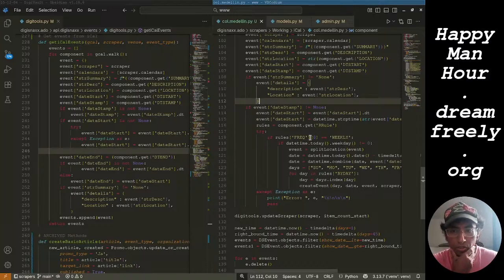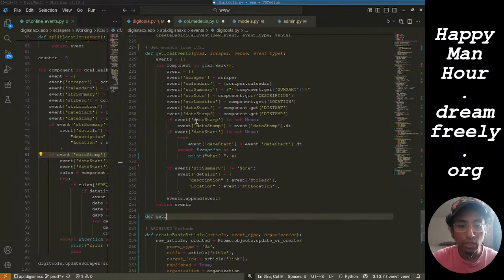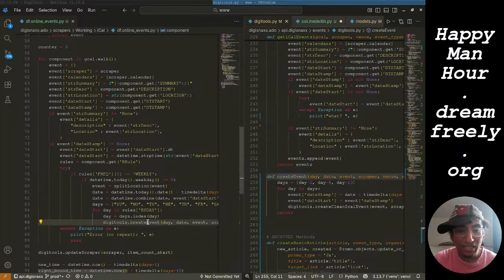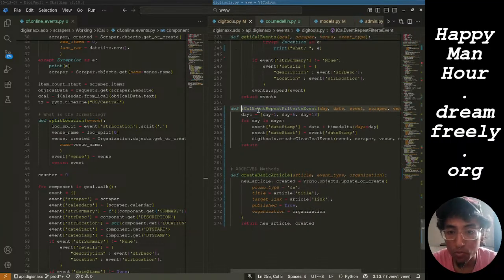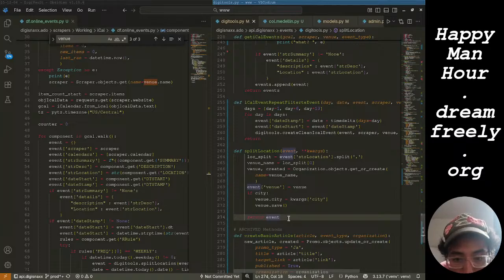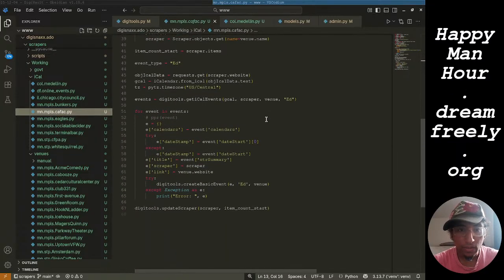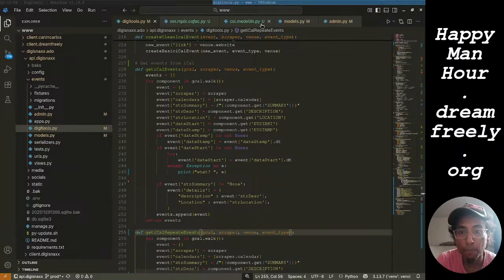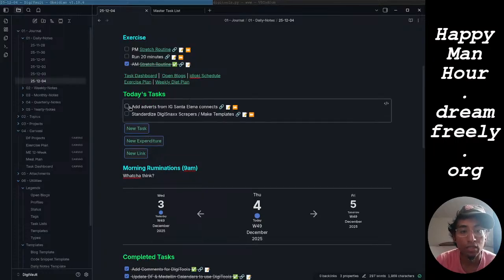Rebel Coding: Building City Scrapers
I'm building web scrapers and workin' on DigiSnaxx; Monday-Thursday 10-12 UTC-5, and sometimes in the afternoons as well.